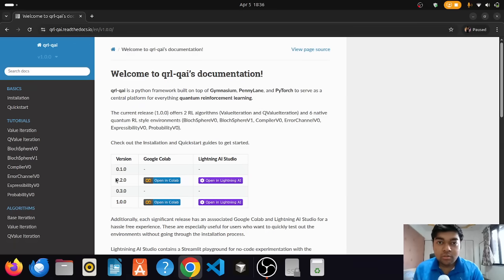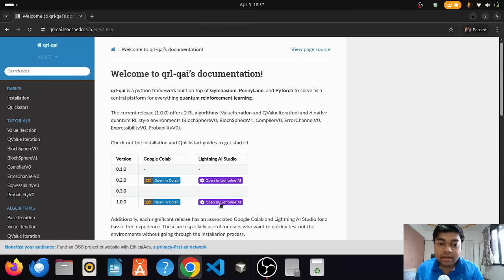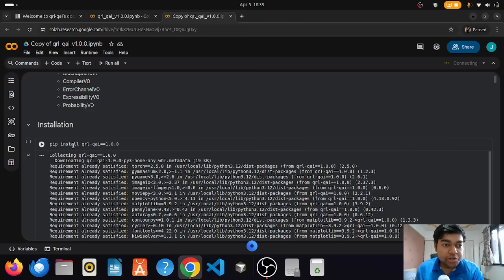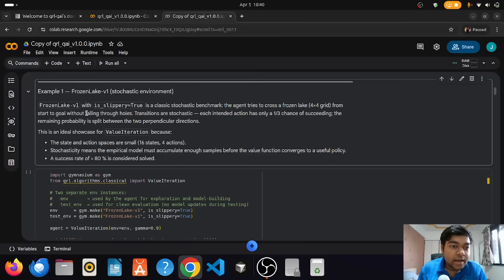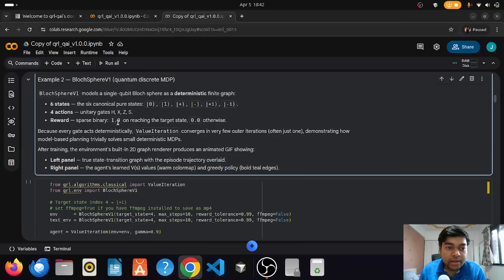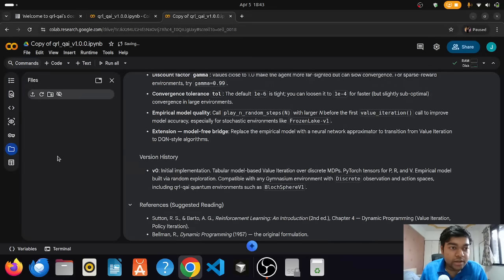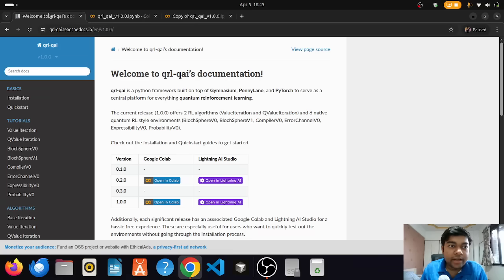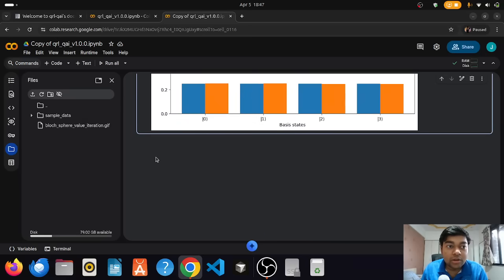Run a Quantum AI SDK on Google Colab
Installation: pip install qrl-qai==1.0.0

Timestamps:

00:00 - Introduction to qrl-qai (Quantum AI SDK)
00:54 - Docs
02:22 - Google Colab
09:47 - Visualize environments of qrl-qai